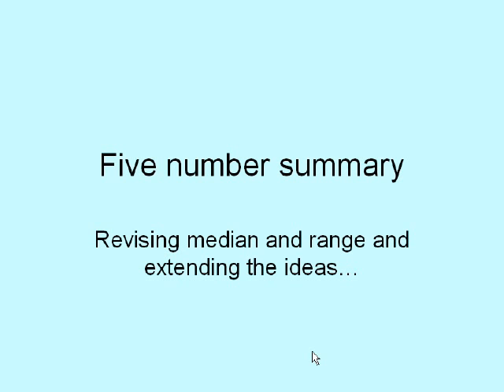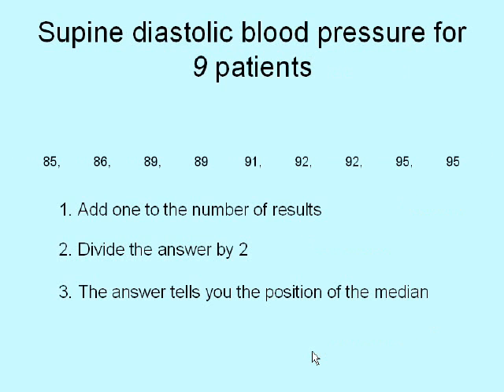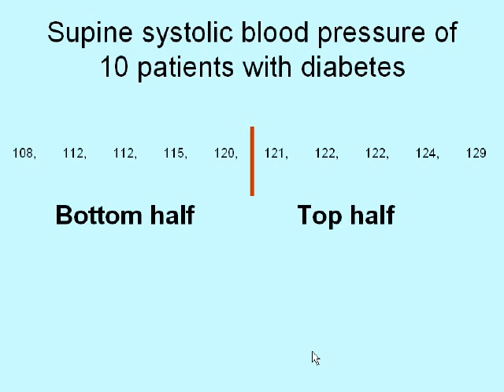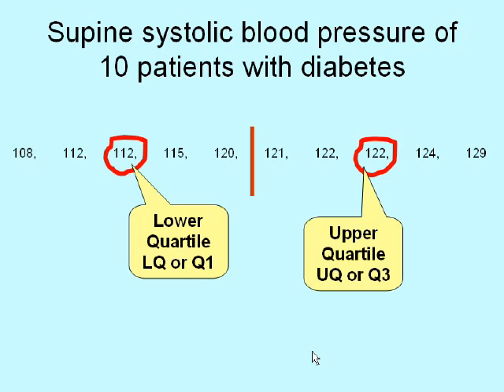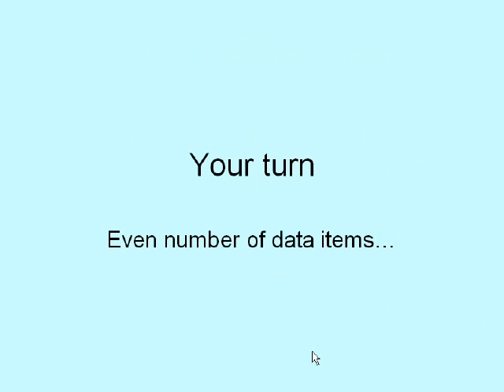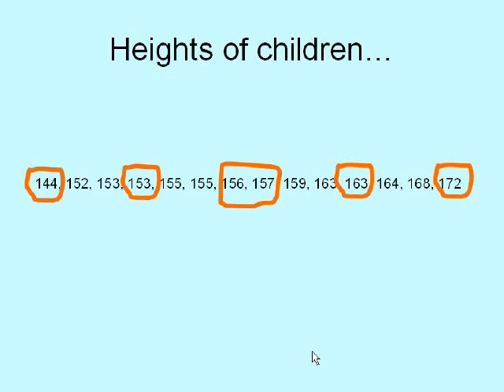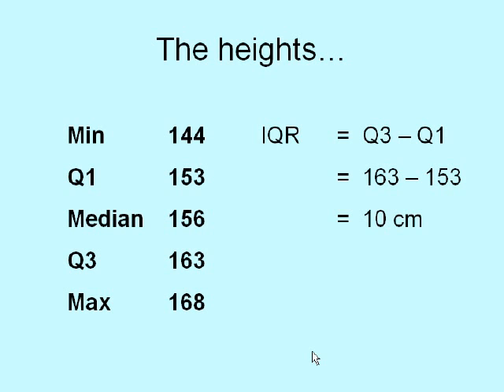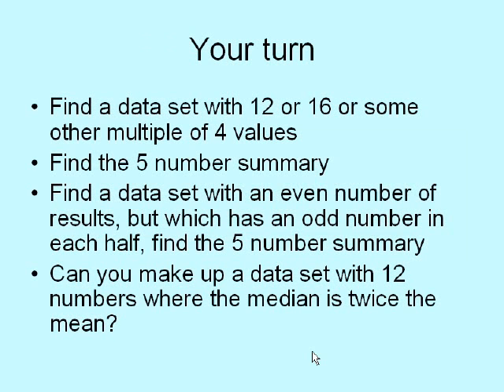Five Number Summary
GCSE Maths and Access Maths statistics unit, how to find the five number summary of a list of data values. Median, upper and lower quartiles, maximum and minimum. This is the first take with no script, just talking through some PowerPoint slides.